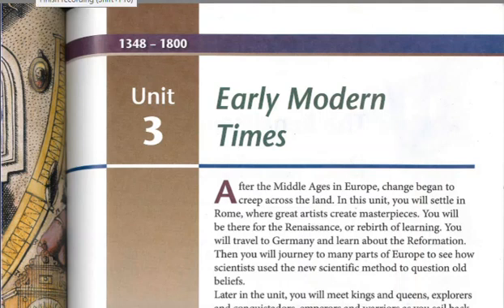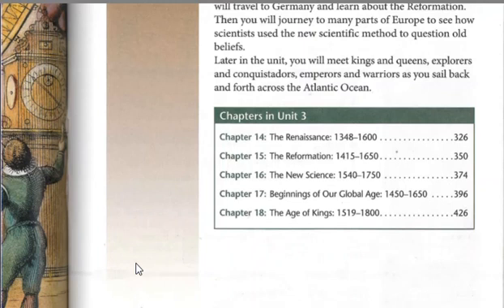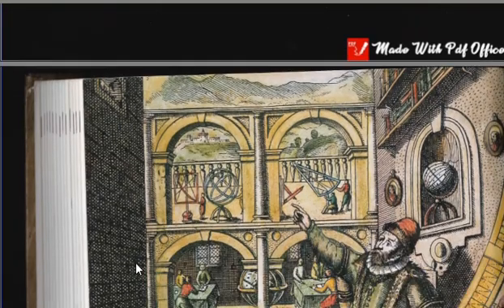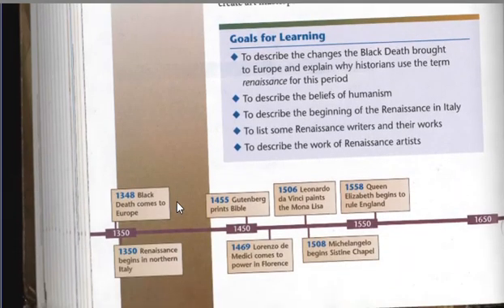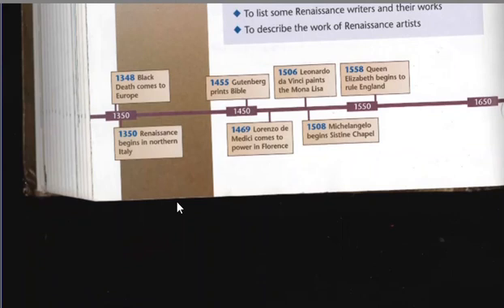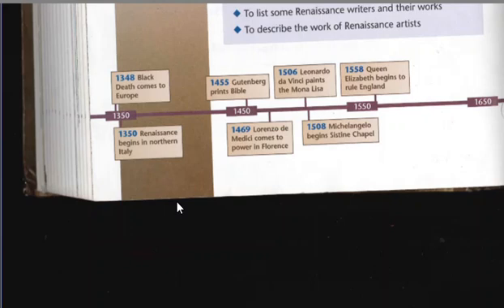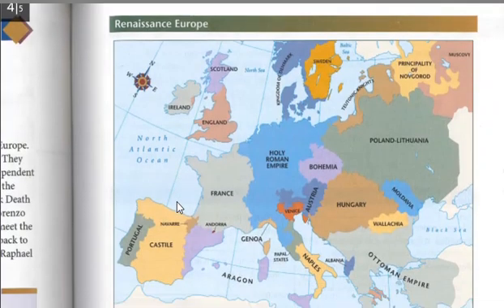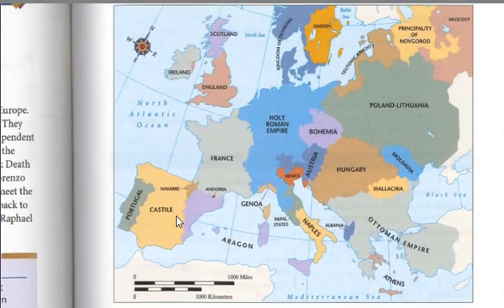ch 14 intro and map skills